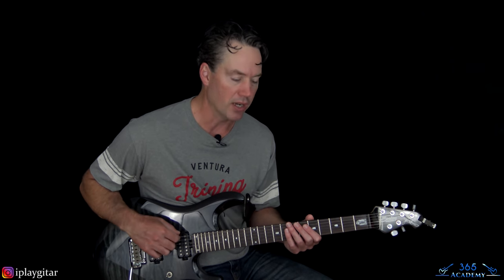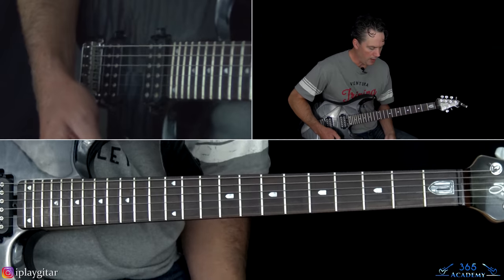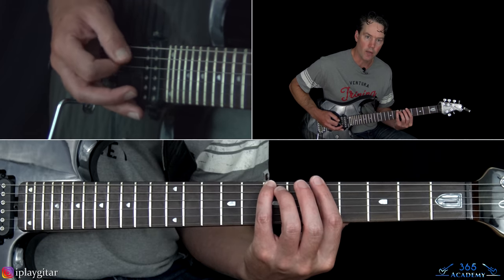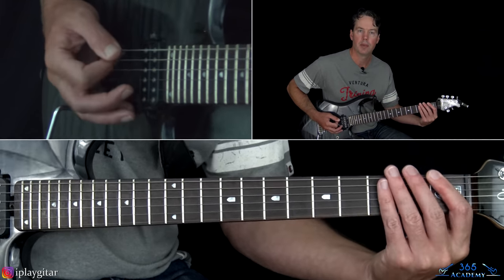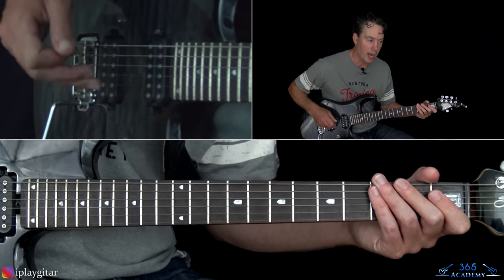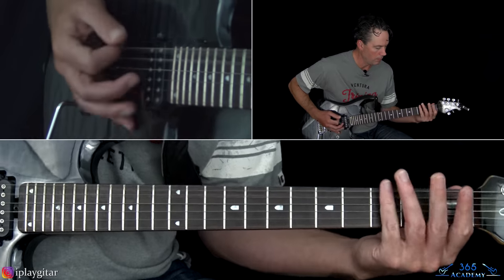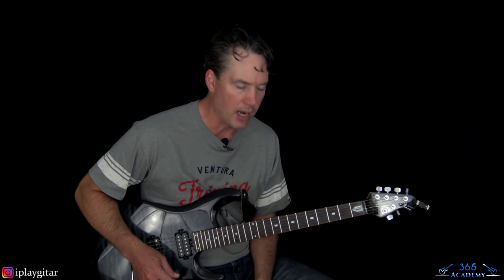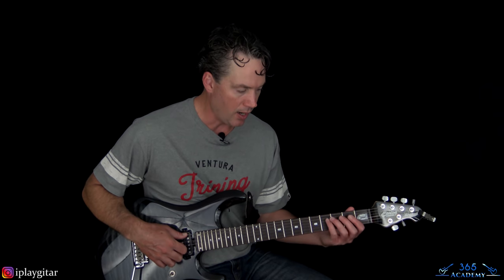Slipknot - Duality Guitar Lesson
In this Duality guitar lesson video, I will show you how to play this killer track from Slipknot note-for-note.

The tuning is drop B tuning. That is, starting from the 6th string, you will tune your guitar down to B F# B E G# C#.

There are some absolutely killer riffs in this one. It is a scorching metal guitar workout that seems to never let up yet remains highly musical and melodic at the same time.

I will take you through each section of the song in the order that each appears on the original recording.

While we work our way through the various riffs, I will let you know which part is being played by either Mick Thompson or Jim Root.

Some of the most difficult sections of the song are the verses. This is when both Jim Root and Mick Thomson are playing rapid fire tremolo picking while the melodic lines they are playing in the fret-hand are jumping all over the fretboard very quickly. As I mention in the video lesson, it is best to first learn the melodies they are playing and the timing of the notes. After that, you can just set your picking hand on autopilot with the tremolo picking while following along with the melody notes.

I hope you guys enjoy learning this absolutely killer song from Slipknot. It can be a challenge to get all of the riffs down, but once you do, it is a lot of fun to play! Carl...

Timestamps
0:00 Intro
3:53 Intro
5:37 Full band variation
6:33 Punctuated riff
9:07 Verse transition/verse
12:37 Thomson’s harmony
14:44 Pre-chorus
16:05 1st chorus
18:01 Abbreviated verse
18:27 2nd chorus explanation
19:32 2nd chorus
21:46 Bridge
25:17 Extended pre-chorus
27:51 Ending section